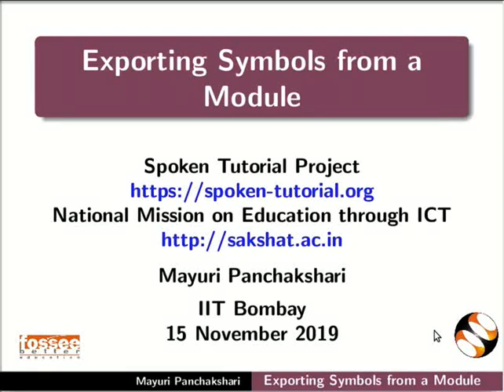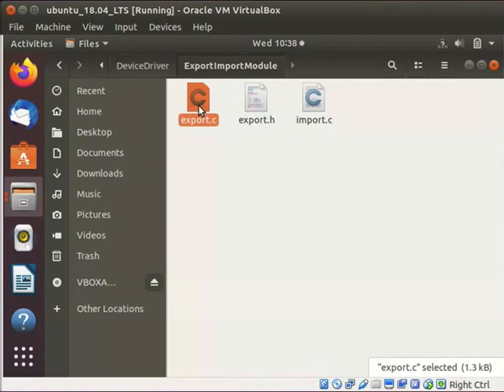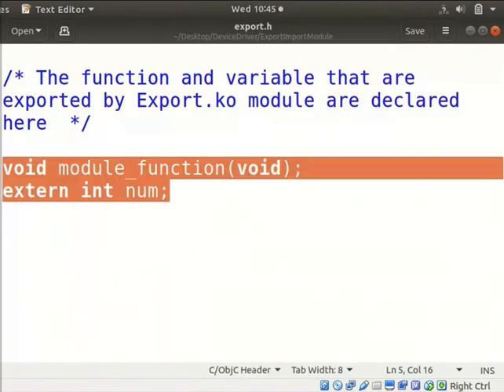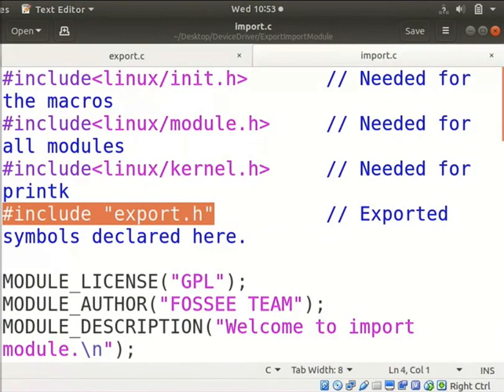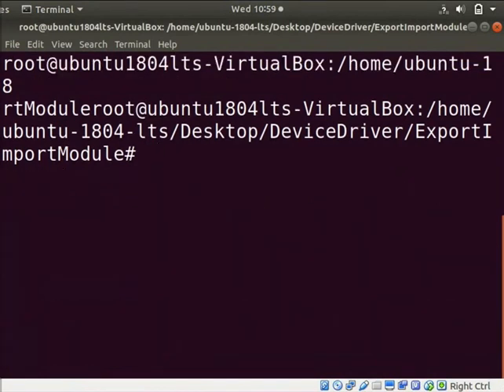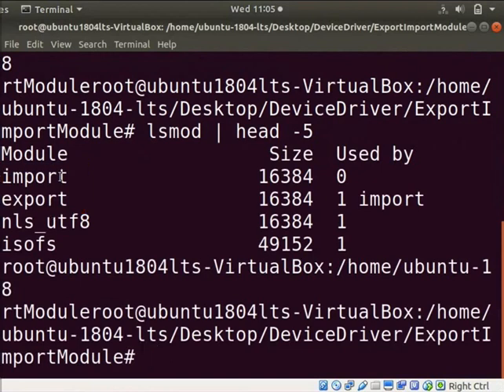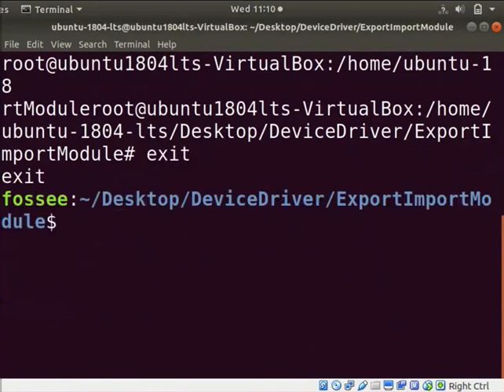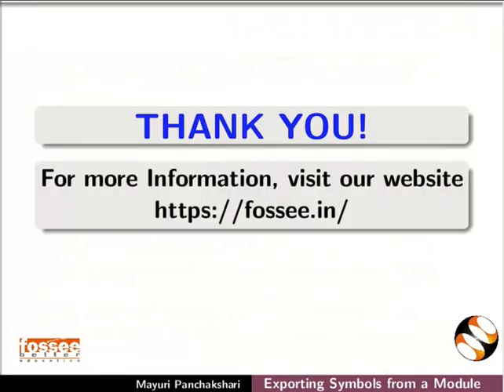Exporting Symbols from a Module English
What is Symbol?
Program to Export the symbols from a module
Program to Import the symbols in a module
About EXPORT_SYMBOL and EXPORT_SYMBOL_GPL macros
About Makefile to compile the export and import modules
depmod command to recognize the newly added module
Load the modules into the kernel
Checking the successful loading
Unload the modules from the kernel
Checking the successful unloading